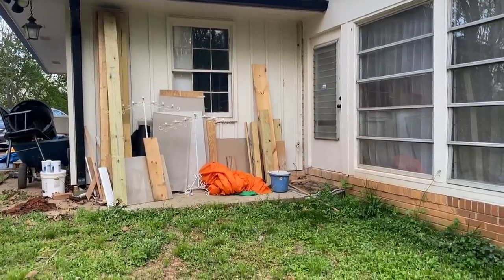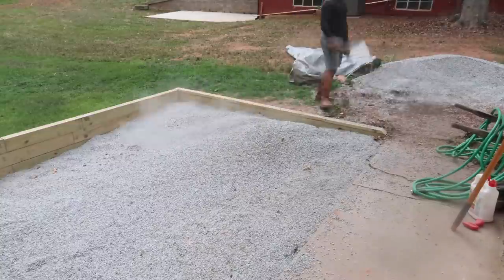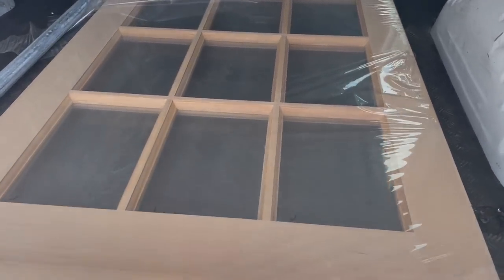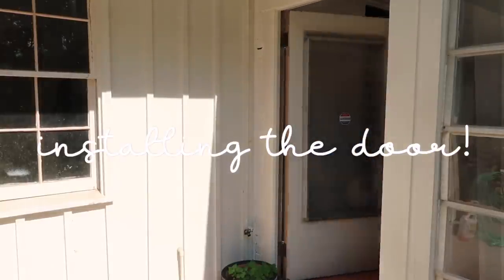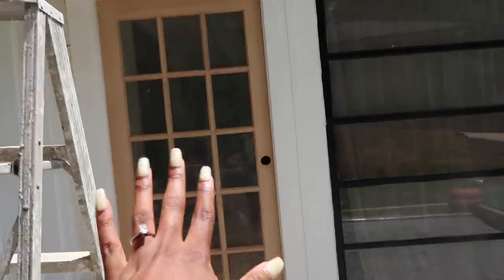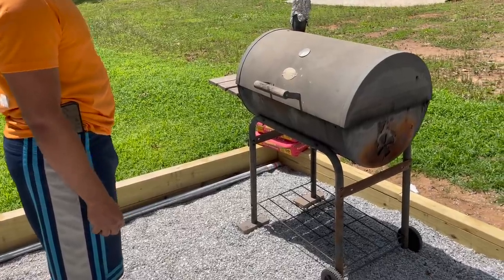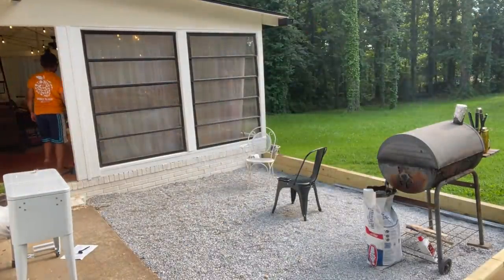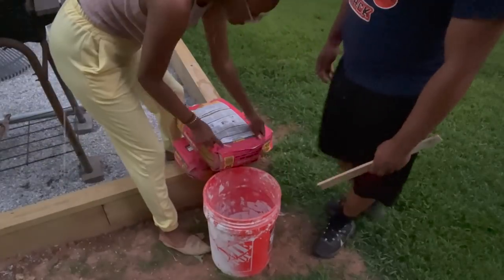DIY PATIO MAKEOVER Pt. 2| Painting, DIY Furniture Makeover, New Patio Door, & Family BBQ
Hey Ya'll! :) We are making progress on the patio!
In today's video we continue to make loads more progress on the patio! From painting, getting a new door, spray painting furniture, and having a BBQ... this patio is well on its way to being done & I couldn't be happier! What are yall thoughts? Should I paint the grill? 😂

I love y'all so much! Thanks for supporting me! We made it to 100K subbies, an I'm grateful for each 1 of you! 💕 ON THE ROAD TO 150K!

Age: 27
Occupation: Teacher